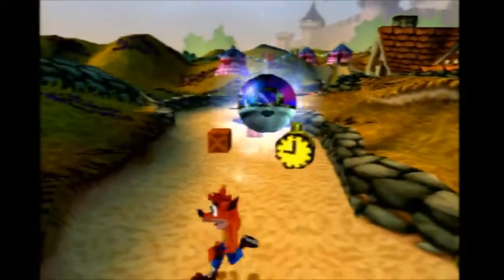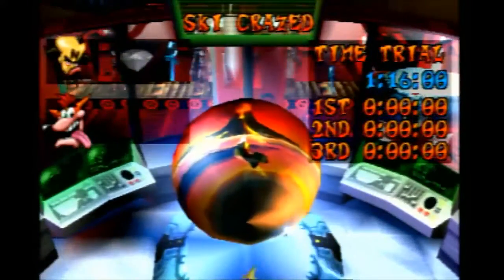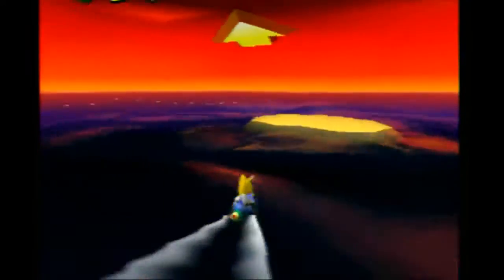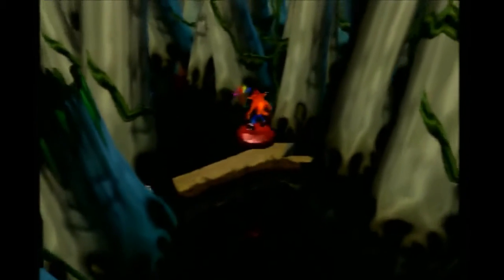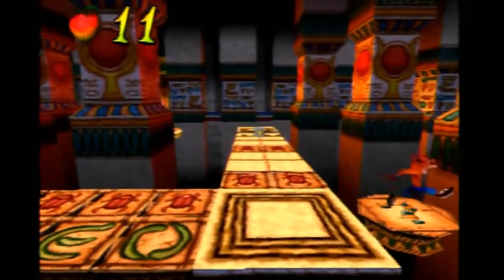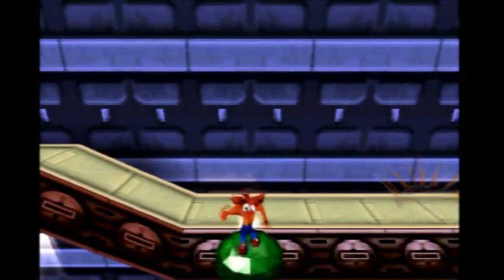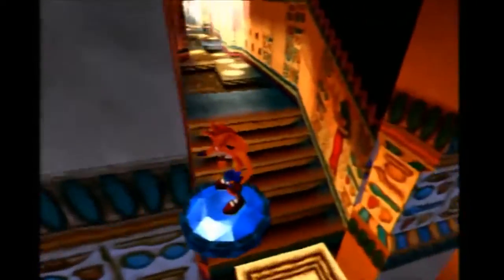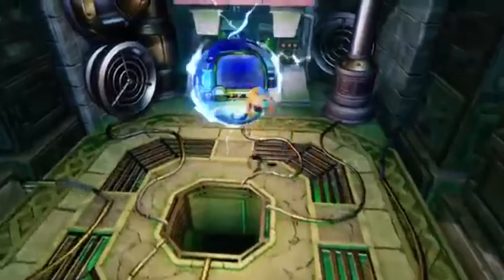Lets Play Crash Bandicoot Warped Bonus Episode | Super Secret Things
Woah finished already? This LP whizzed by without any warning and just like that it's finished; bonus episode and all! Hope you guys enjoyed the journey and are excited for the next series.

More Me?